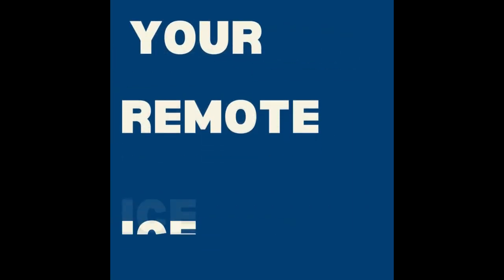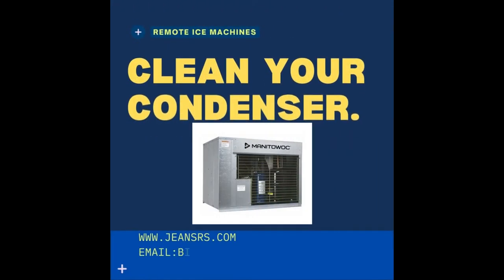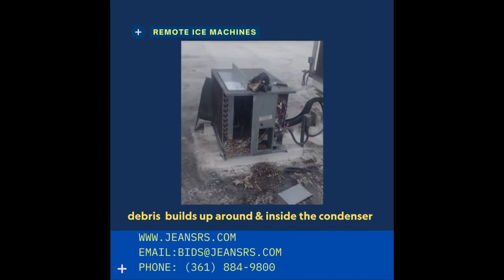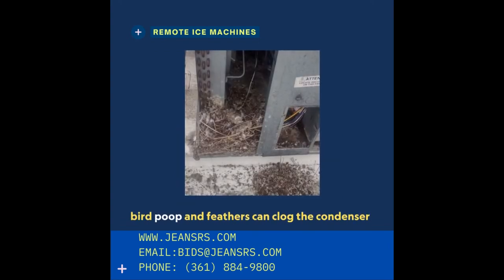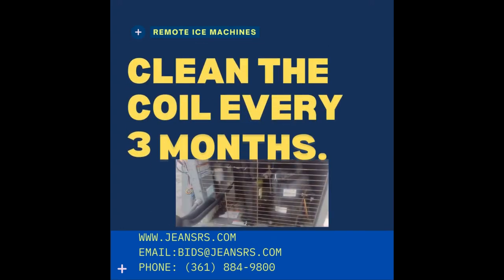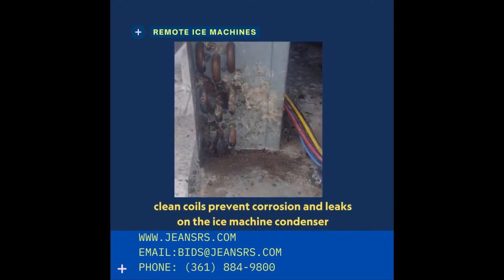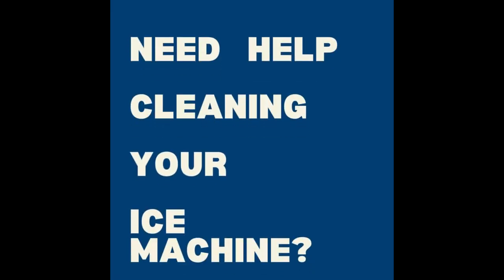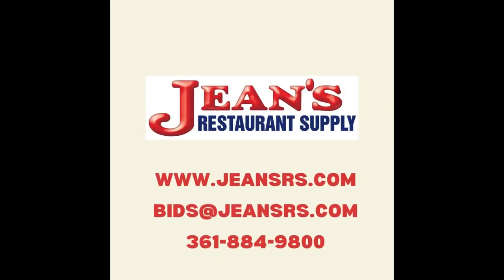You have to clean your ice machine condenser!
Make sure that you clean your ice machine condenser. Even if it is on the roof!

Jean's Restaurant Supply takes care of remote ice machines and remote ice machine condensers with a preventative maintenance program.